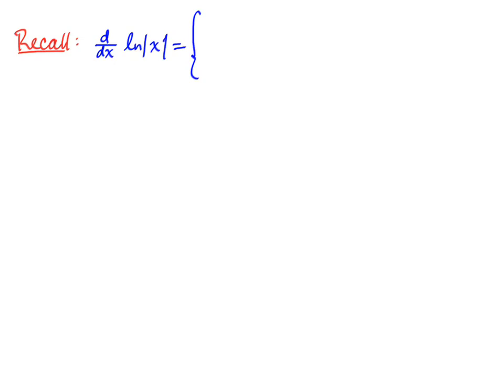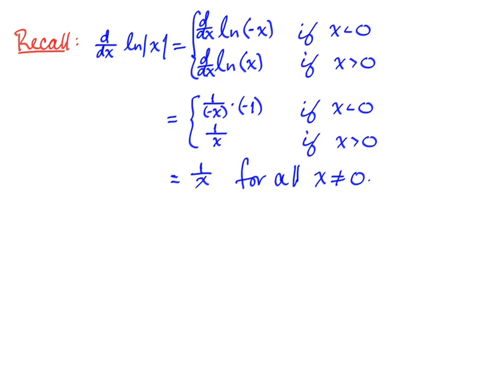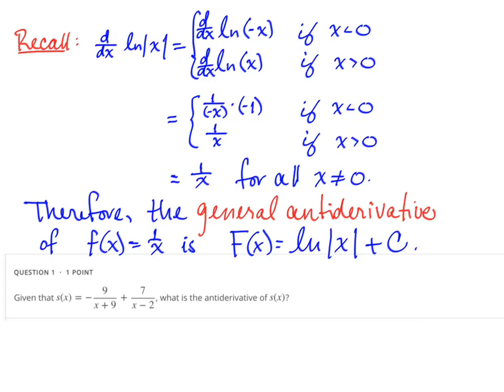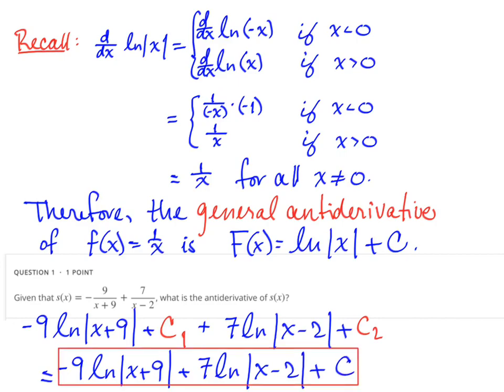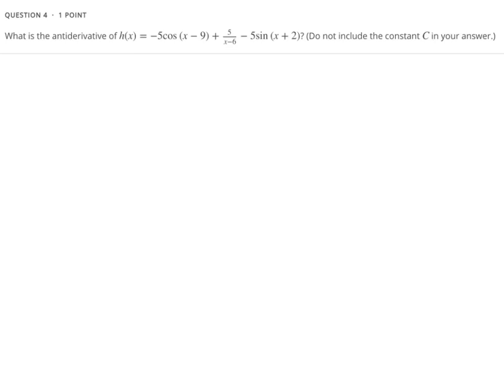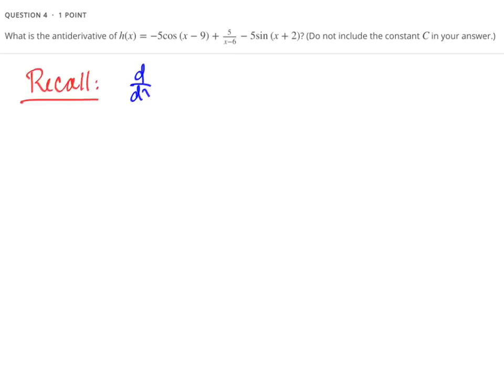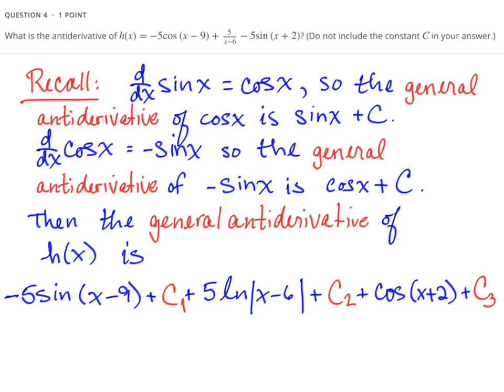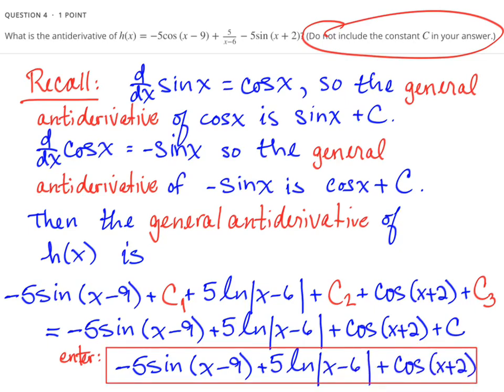Comments on Quiz 6 Problems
Dr. G. reminds her students about a few antiderivative formulas.